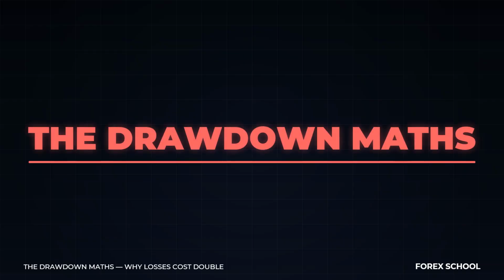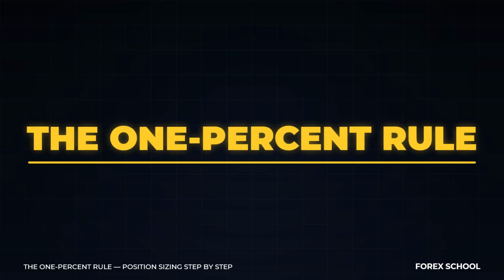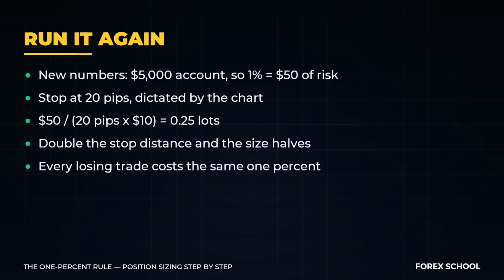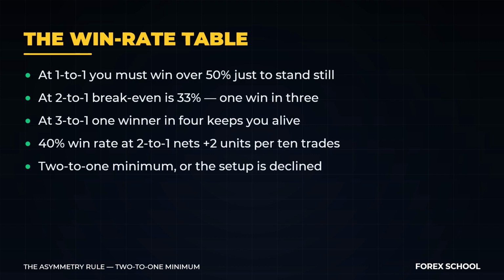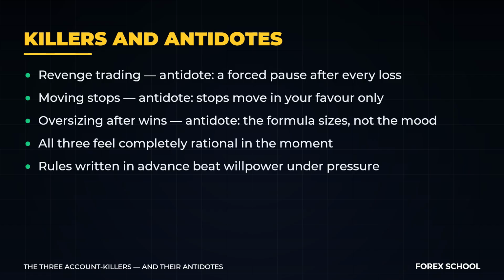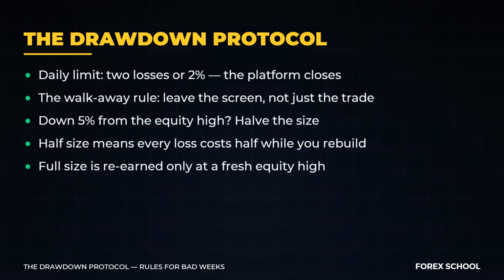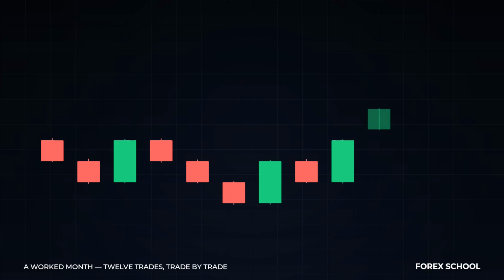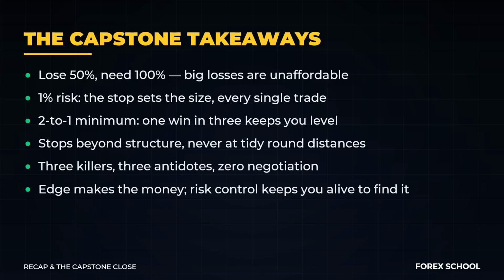Forex Risk Management for Beginners (Stop Blowing Accounts)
Risk management is the one skill that keeps you in the game — and this beginner's guide is the reason most traders blow accounts without it. You'll learn position sizing, where to actually place a stop loss, risk-to-reward that works, and why 1% per trade beats chasing. This is the capstone that makes every other lesson survivable. Part of Forex School — free trading education from PIP:Insight.

⏱ CHAPTERS
0:00 Welcome — Survive First, Profit Second
0:56 The Drawdown Maths — Why Losses Cost Double
2:53 The One-Percent Rule — Position Sizing Step by Step
5:46 The Asymmetry Rule — Two-to-One Minimum
6:47 Stop Placement Is Risk Placement
8:28 The Three Account-Killers — And Their Antidotes
10:29 The Drawdown Protocol — Rules for Bad Weeks
11:24 A Worked Month — Twelve Trades, Trade by Trade
13:39 The Honest Chapter — What Risk Control Cannot Do
14:34 Recap & The Capstone Close

📚 FOREX SCHOOL — free, structured forex trading education for beginners from PIP:Insight. Every price on every pair, taught on real charts.